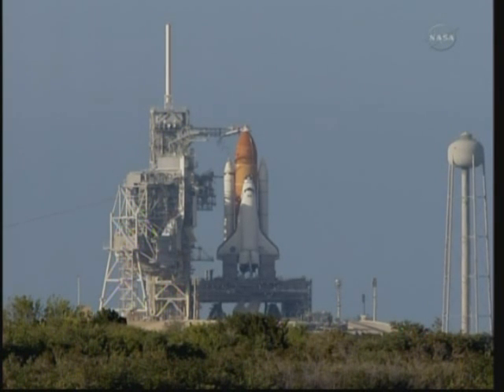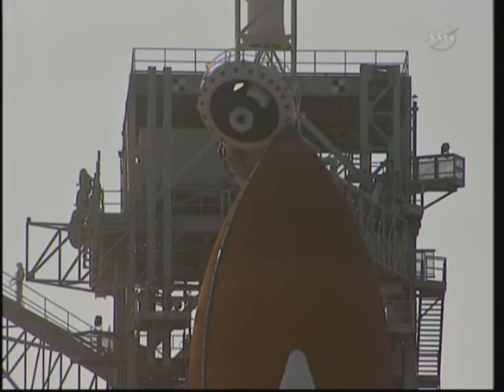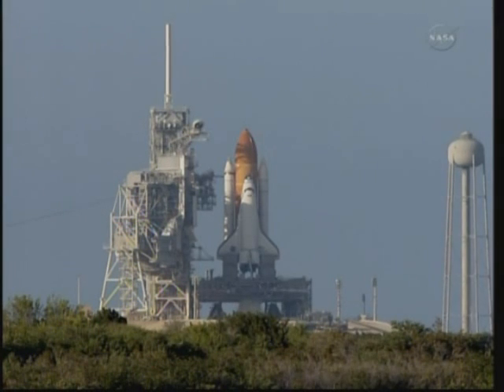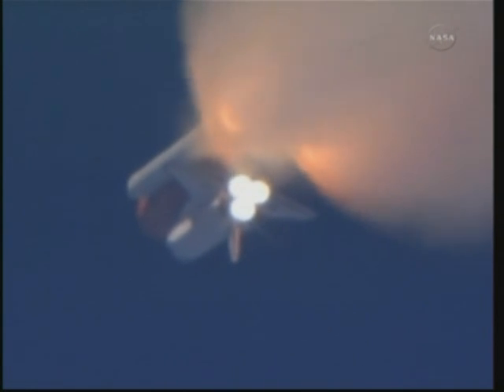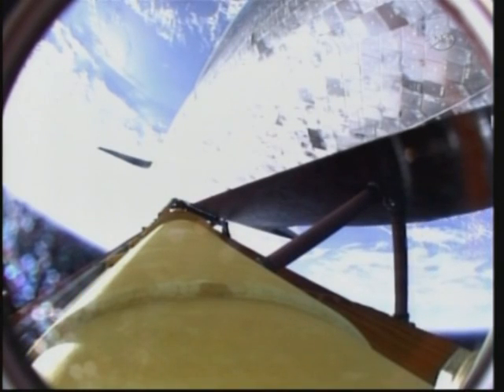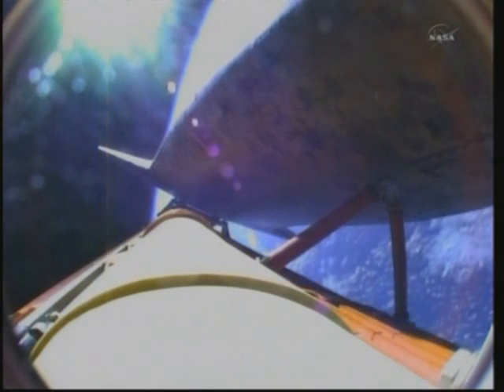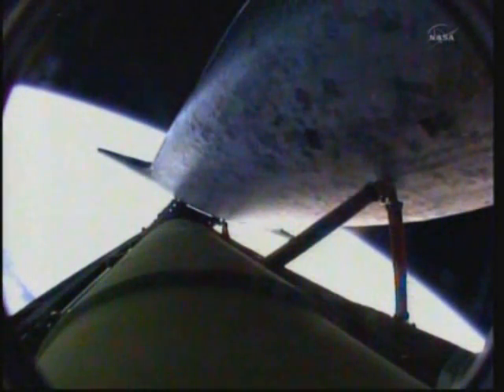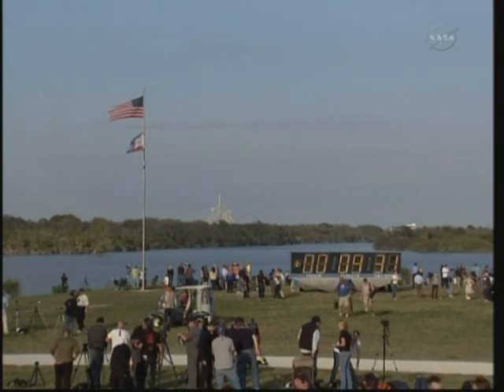Space Shuttle Discovery STS-133 Launch 24.2.11